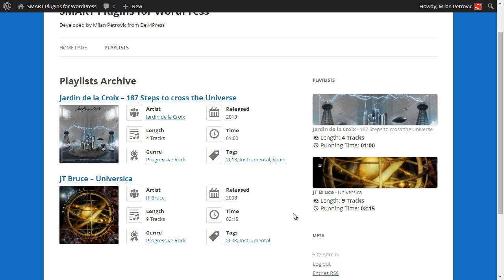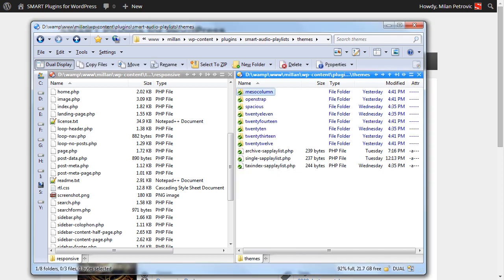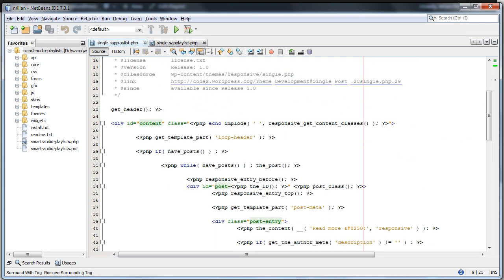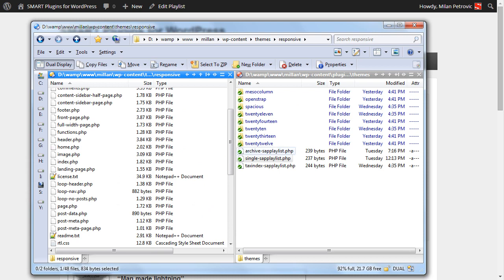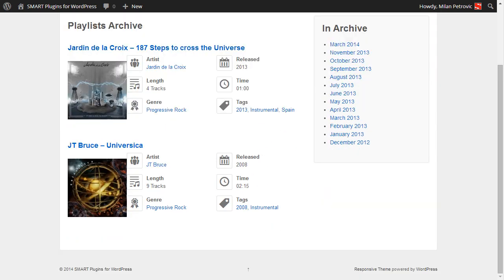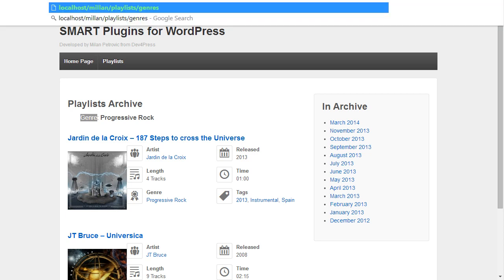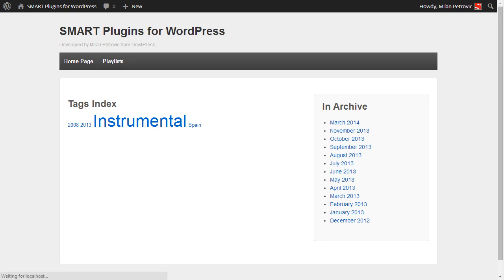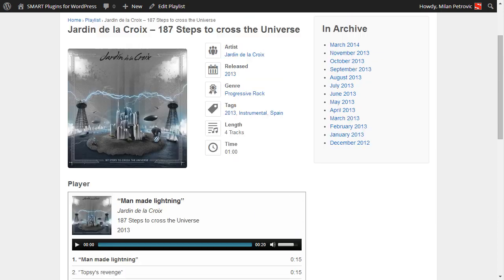Smart Audio Playlists Tutorial: Create Templates For Your Theme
Tutorial with step by step instructions on how to create 3 templates theme needs to properly work with Smart Audio Playlists plugin for WordPress.